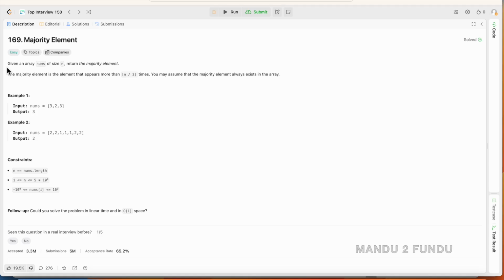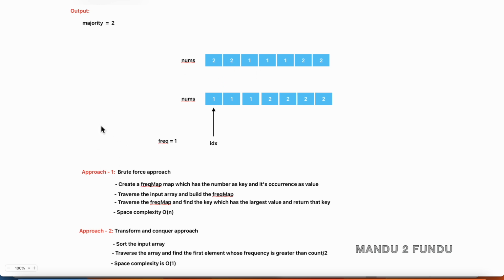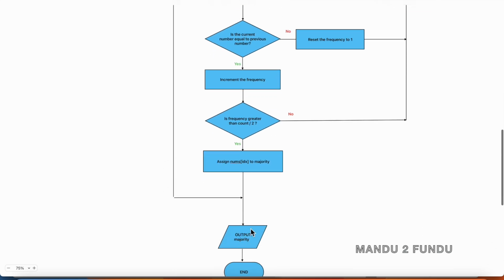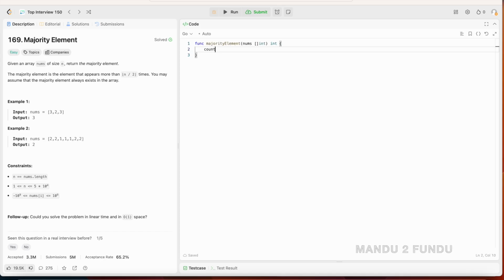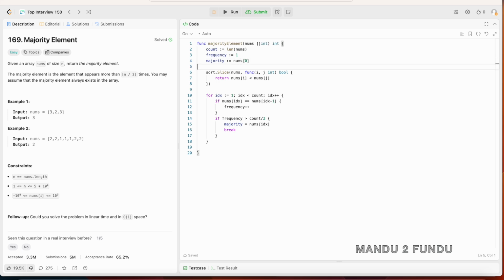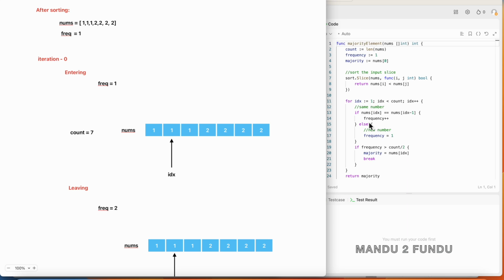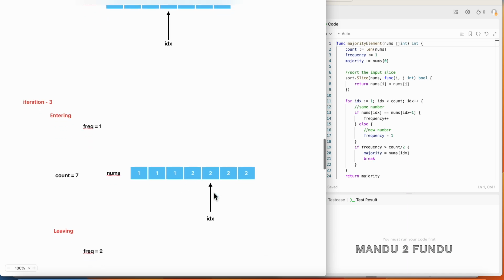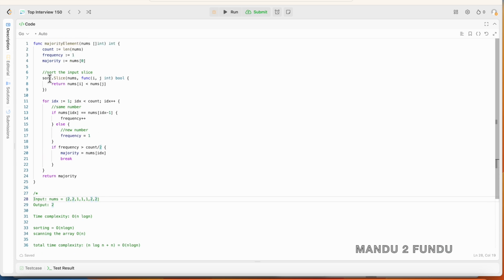LeetCode solution in Golang - Majority Element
00:00 - Welcome
00:10 - Problem Description
03:07 - Flow chart
05:19 - Coding
08:24 - Code walkthrough
11:48 - Time and Space complexity
13:00 - Thank you